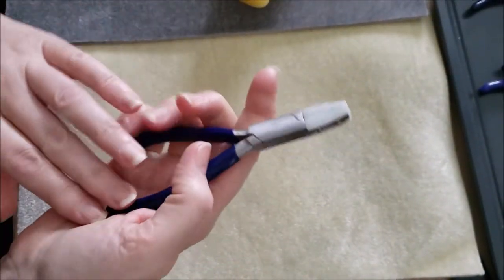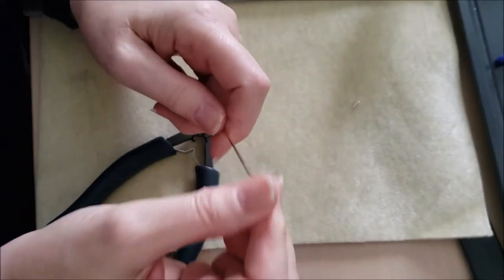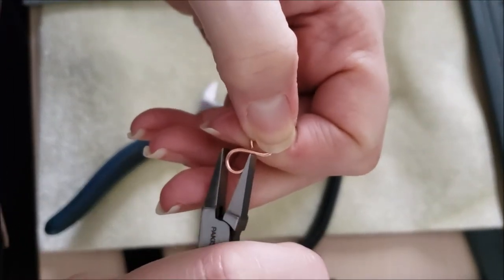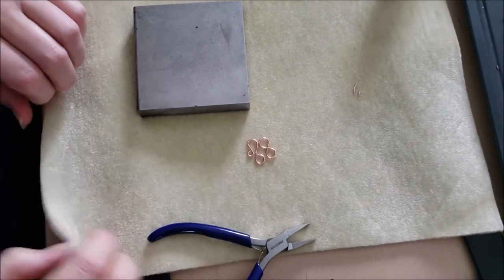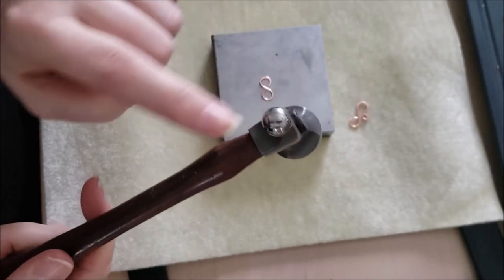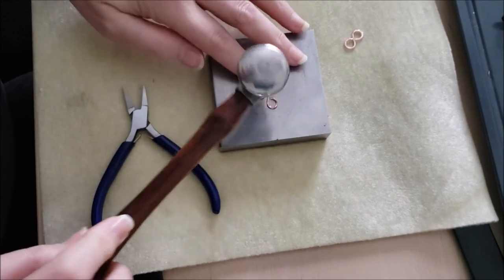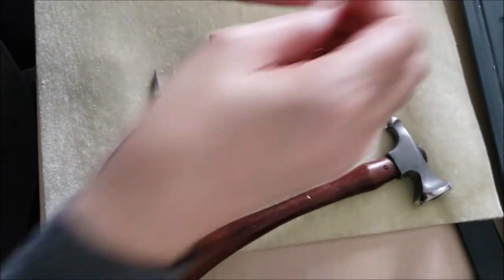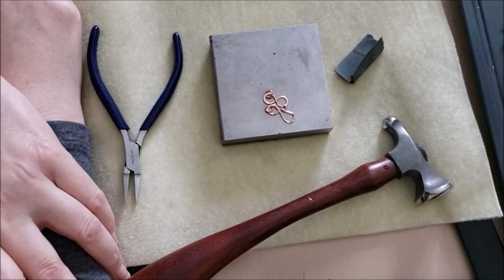How to Make a Simple Clasp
Viking wire knitting wasn't my first foray into the world jewelry making, but from the very first time I tried it I was hooked! I soon learned there are different types of wire knitting and how versatile it truly is.

My name is Katherine Walters.  I'm a Wire Artist, Wire Knitter, Wire Jewelry maker and Artisan Entrepreneur living on rugged Bell Island, Newfoundland and Labrador.

On this channel you will find jewelry making and wire knitting tips, tricks and tutorials to help you make beautiful and decorative items for yourself and your home.  Using simple tools and materials, you will learn how to do different types of wire knitting as well as wire working skills necessary to bring your creative ideas to life.

Today's Video:
A clasp is a basic but necessary finding used to make many types of jewelry.  In this video you will learn how to make a simple hook and eye clasp using basic wire working tools. This clasp is larger and less fussy than some manufactured types of clasps and has actually been preferred by some of my past customers who have mobility issues in their hands.  A hand made clasp is a nice addition to a length of Viking wire knitting.

OR
- a pair of chain nose pliers and a pair of square nose pliers
- flush cutters that are heavy enough to cut through 16 gauge copper wire
- Pro-polish Pad, steel wool or jewelry polishing cloth
- automotive sandpaper (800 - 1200 grit)

- two 18 or 20 gauge copper jump rings OR you can check out my video on how to make your own jump rings with your super flush cutters.

I am not a spokesperson for any type of tool shown in this video.  These are my personal tools and I am sharing my experience using them in hopes it will be of help to you.  The links above are suggestions only.